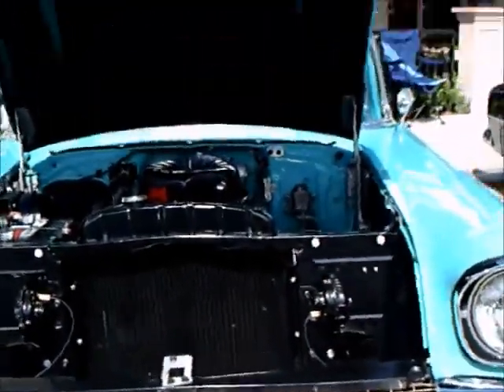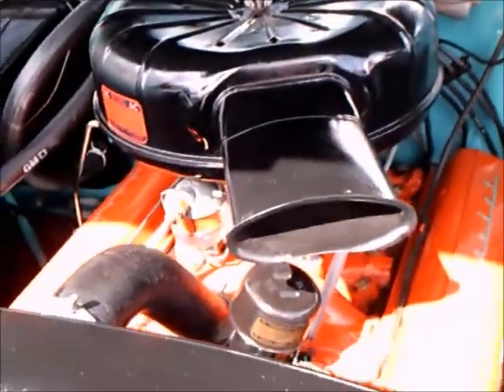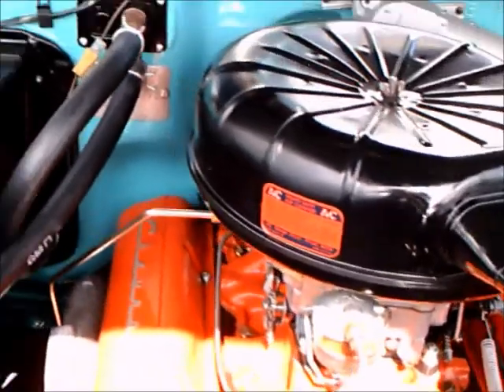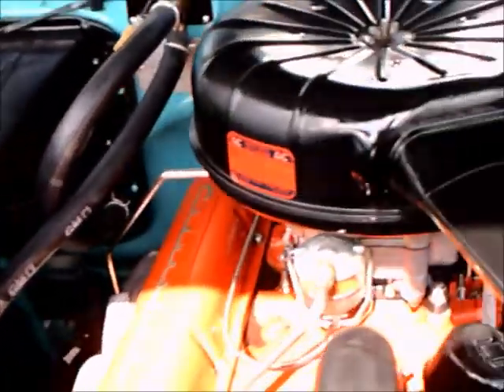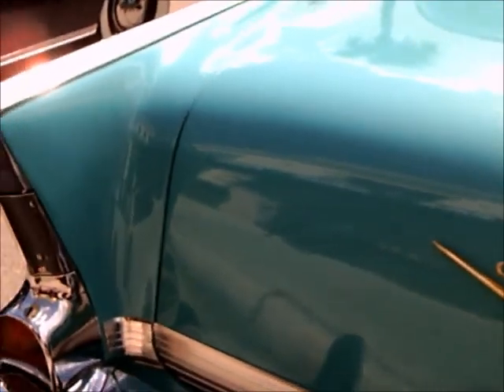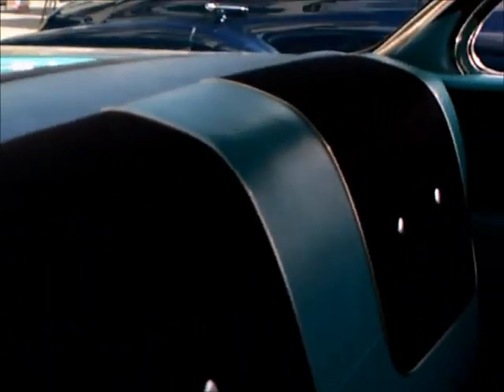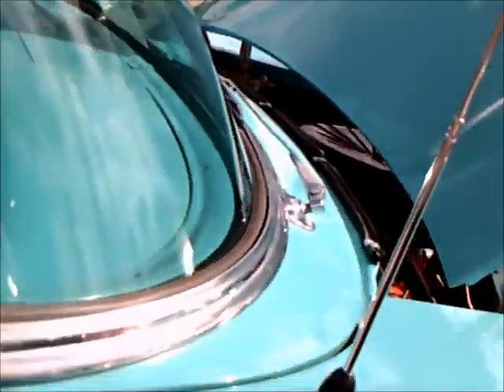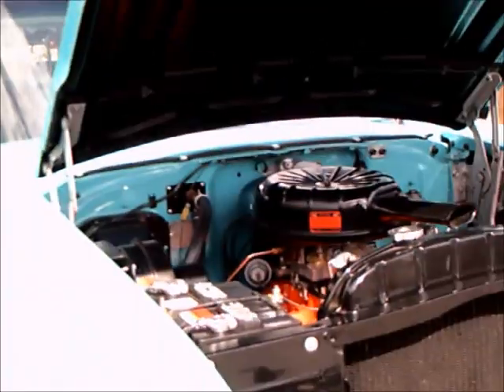1957 Chevy Bel Air Two Door Hardtop BluWht TheVillages081713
Always nice to see an old reliable collector car in this condition!  My guess is that it's the most collected Chevy ever. This two tone combination was very popular.